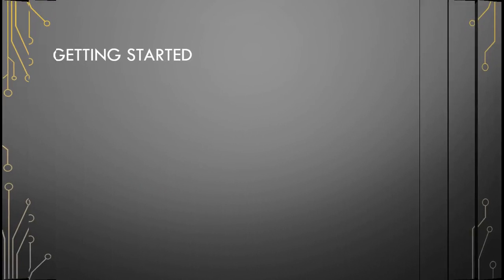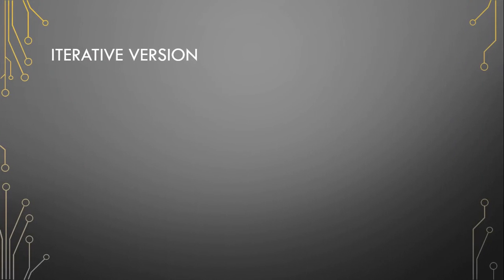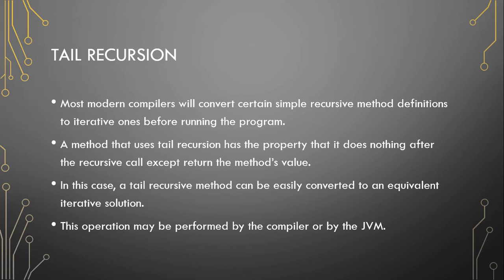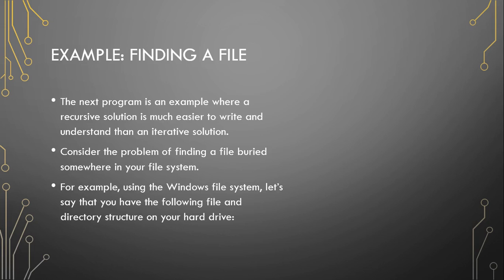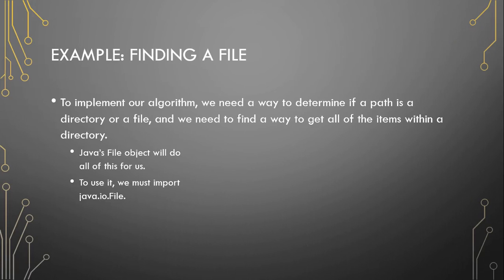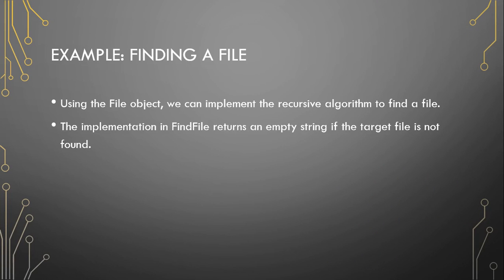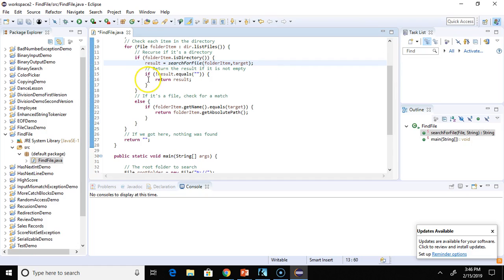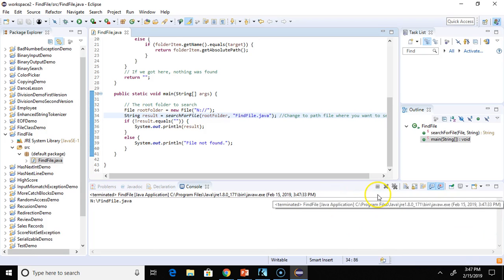5.6 Efficiency of Binary Search